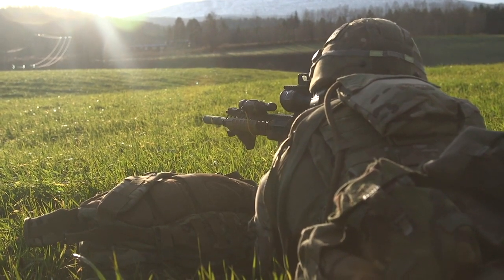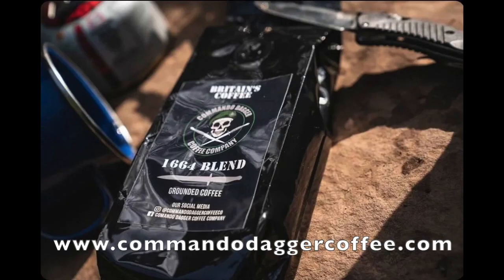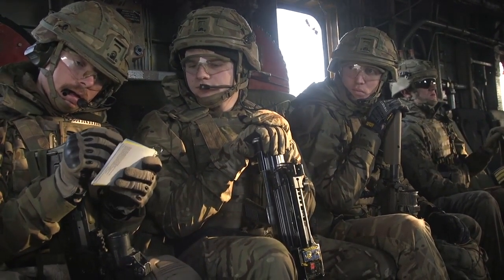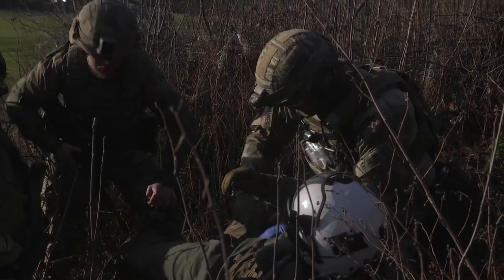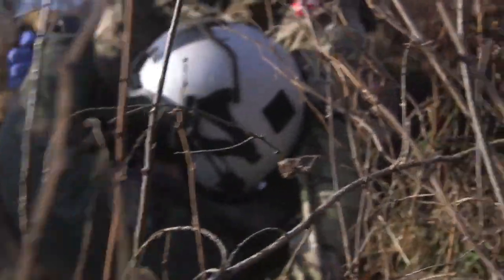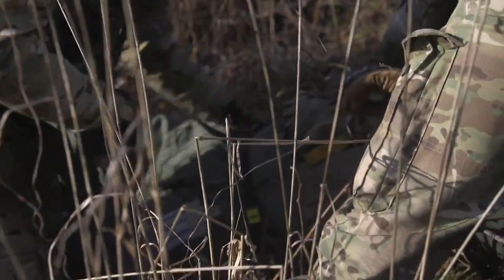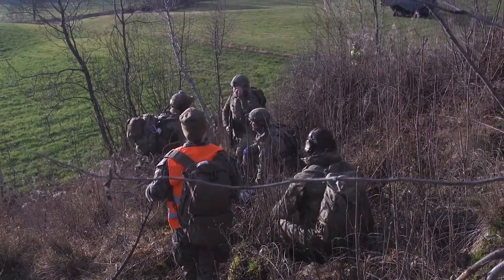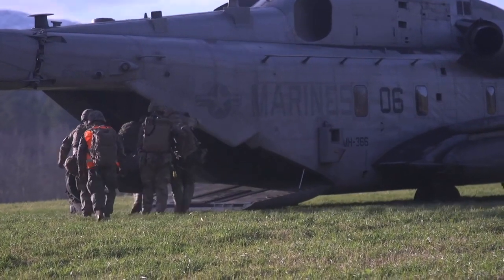How Fit Do you ACTUALLY Need To Be For Royal Marines???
So how fit do you actually need to be to start Royal Marines Recruit Training. In this video we cover how fit you need to be and clear up a lot of questions you ask us.